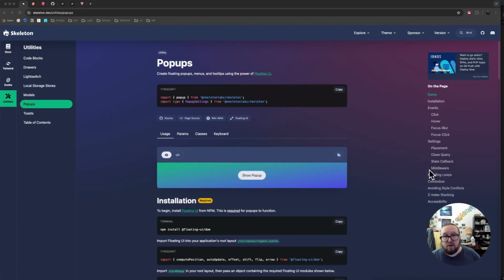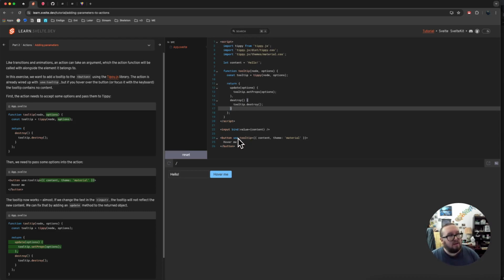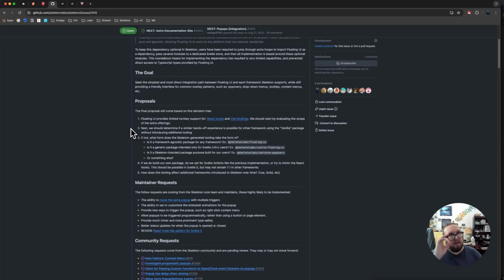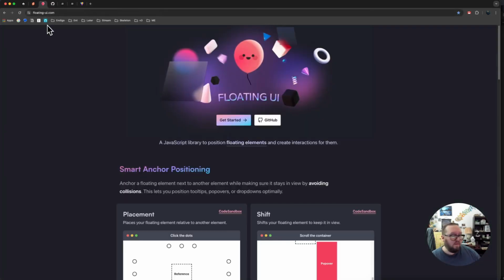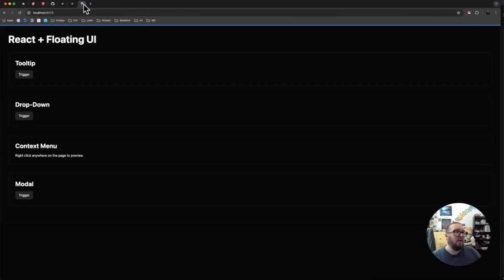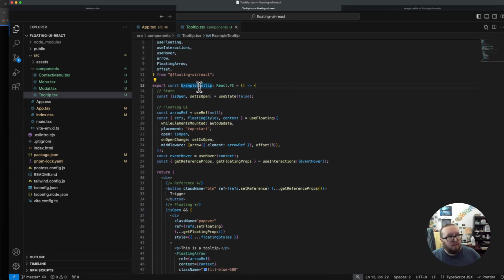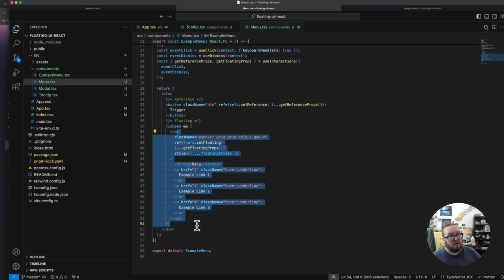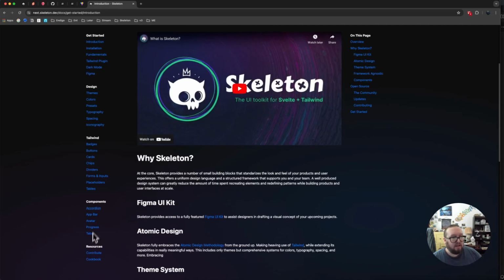Skeleton Next - Update 8 - Popovers